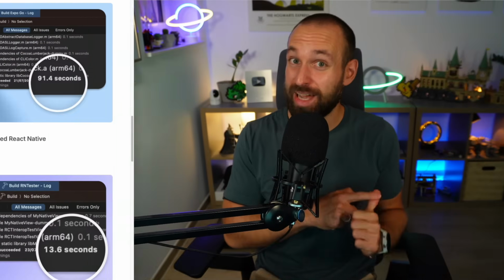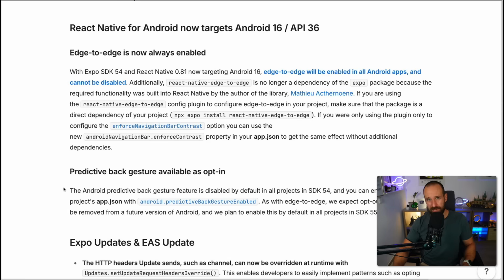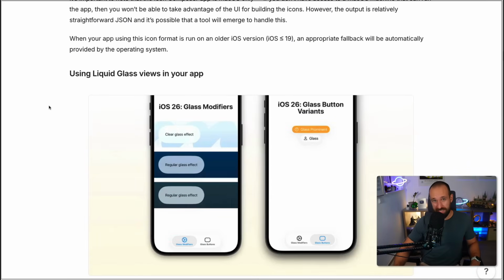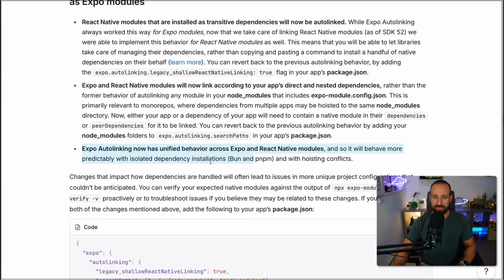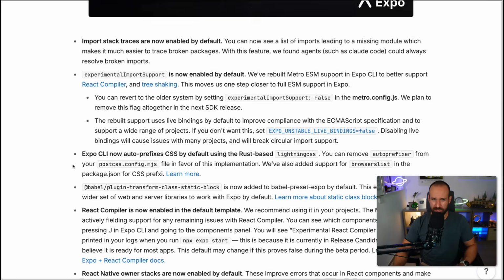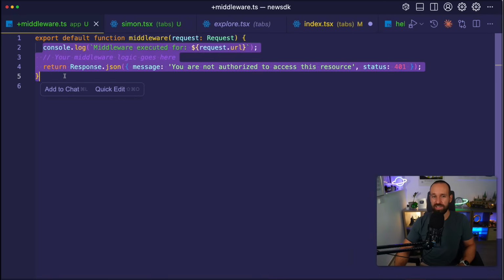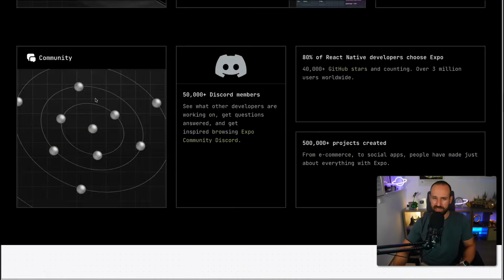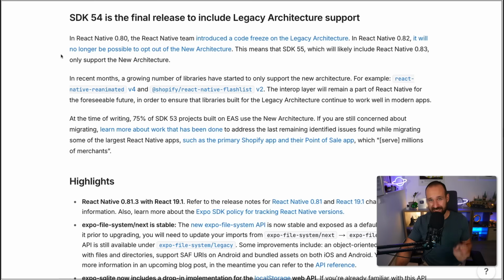Expo SDK 54 & React Native 0.81: Why you should upgrade NOW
Expo SDK 54 is here - and unlike the new iPhone, it actually brings real improvements! In this video, I’ll walk you through the biggest changes, what’s breaking, and how to upgrade your React Native app to Expo SDK 54 safely.

00:00 What’s new in SDK 54
01:53 Android Changes
03:23: iOS Changes
07:59 SDK & EAS
12:09 Expo Router 6
16:52 Apple TV, Dev Client & Brownfield
18:21 Breaking Changes
20:49 New Arch Warning